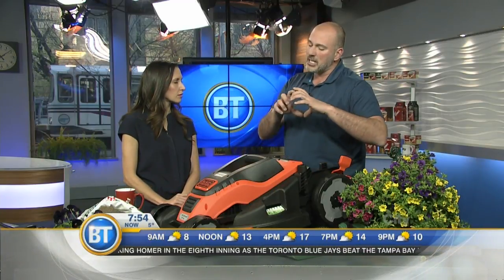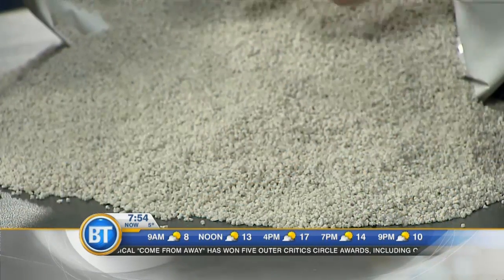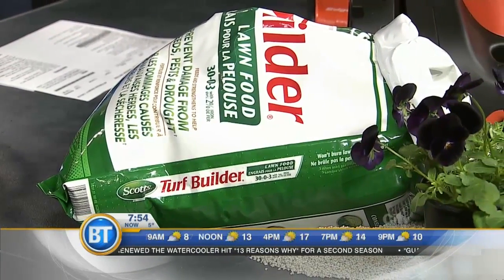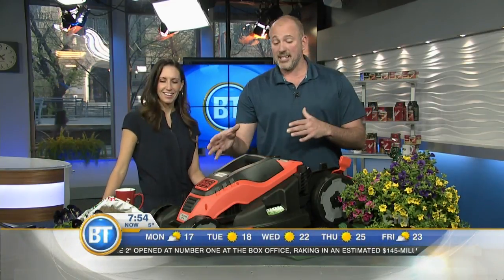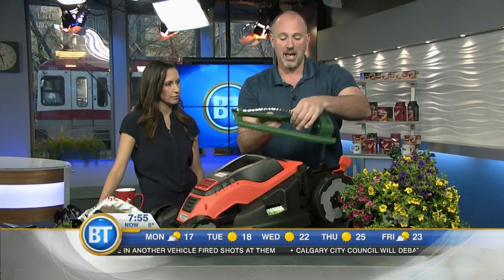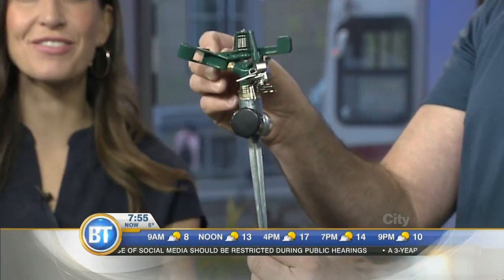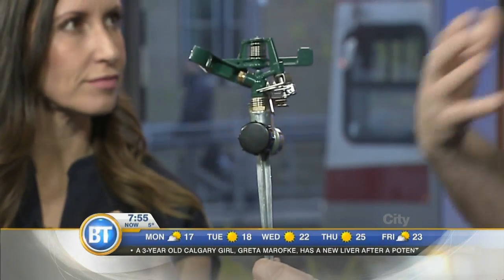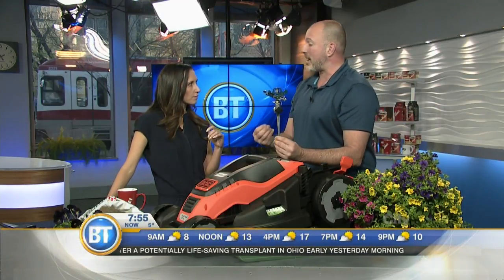6 Steps to Get the Perfect Lawn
Gardening and landscaping expert Carson Arthur gives us his six tips to achieving a picture perfect lawn.